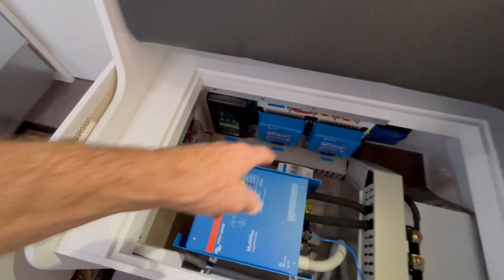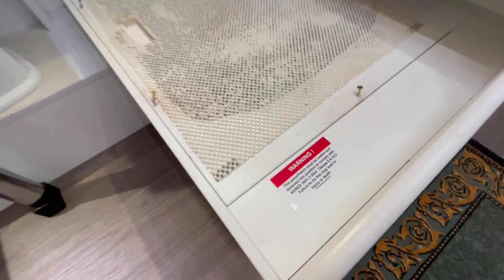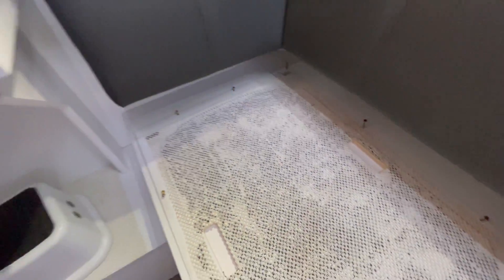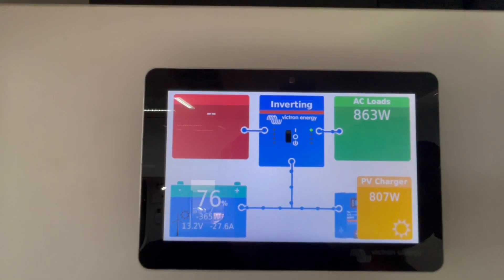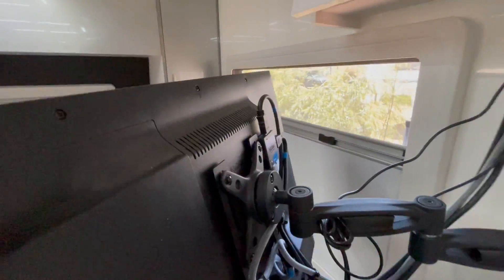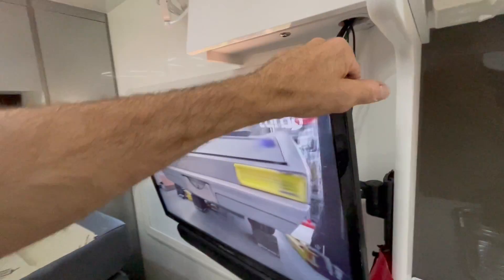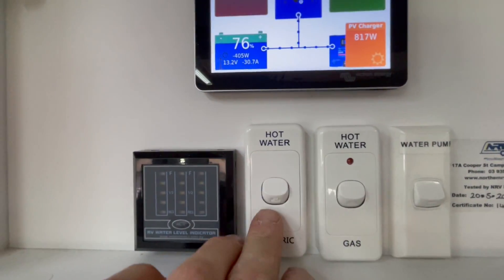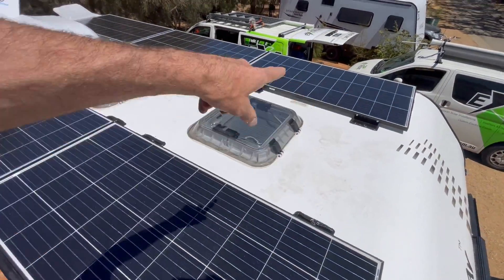Roadstar 1140watt/620ah lithium off grid setup, air conditioning, microwave, all from batteries. ￼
Roadstar 1140watt/620ah lithium off grid setup

1140 watts of premium exotronic solar
620ah of PowerPaul lithium batteries
Victron Multiplus 12/3000/120 inverter/charger
Victron 50/100 mppt smart Solar charge controller
Victron Smartshunt
Victron cerboGX
Victron Touch 50
Enerdrive 40+ dc to dc charger
Satking Promax fully automatic satellite system, running both Foxtel and Vast.

This system allows the use of their air-conditioning microwave, induction cooker, toaster hairdryer, washing machine, all from batteries and Solar.
No more caravan parks for these guys no more booking ahead. Free camping in its true essence be limited to water only with a set up like this.

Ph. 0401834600